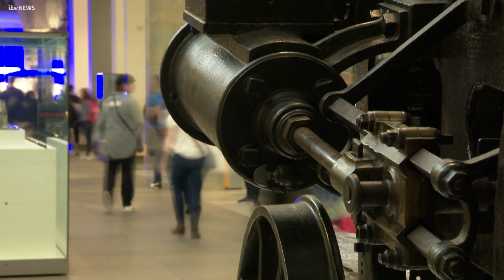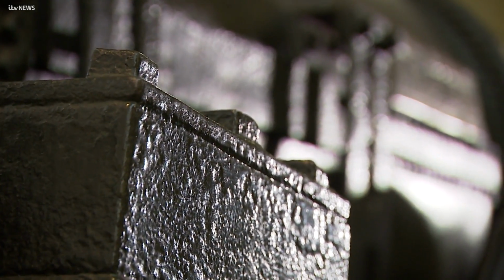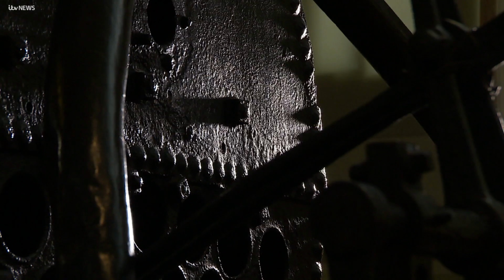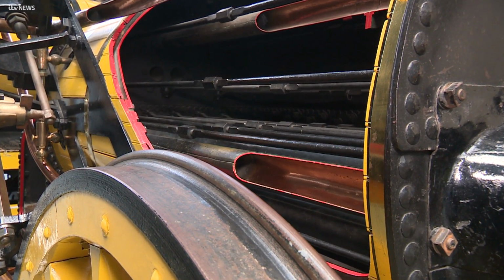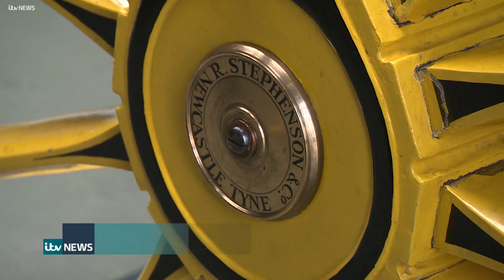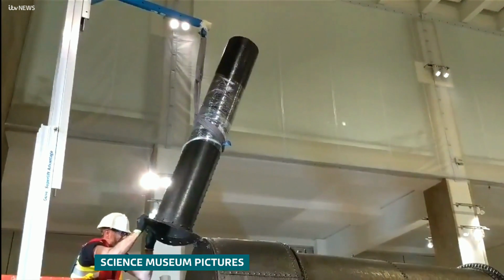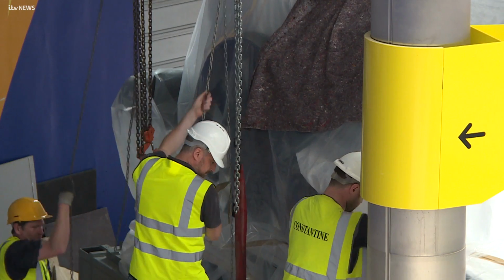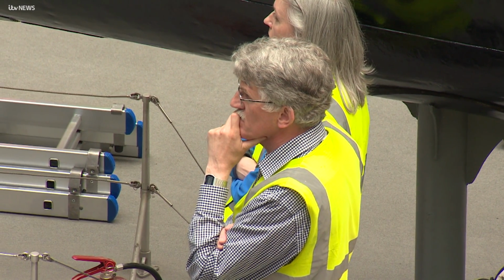Robert Stephenson's Rocket returns home to Newcastle | ITV News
It's been billed as England's biggest event of the year. The eighty-day Great Exhibition of the North is a week away. Its main attraction is arguably one of Britain's most famous feats of engineering. Robert Stephenson's Rocket. The locomotive was built in Newcastle and is back in the city for the first time since 1862. Organisers hope it will help draw some of the estimated three million visitors to the event.